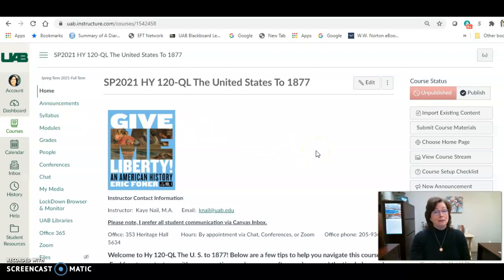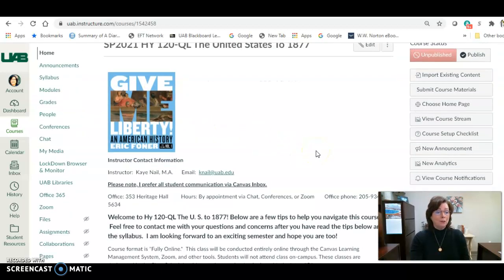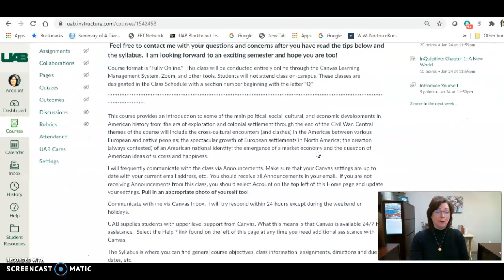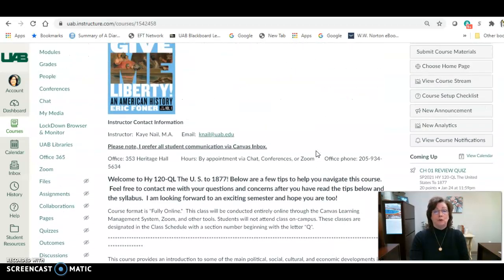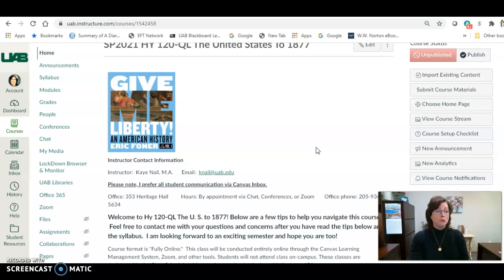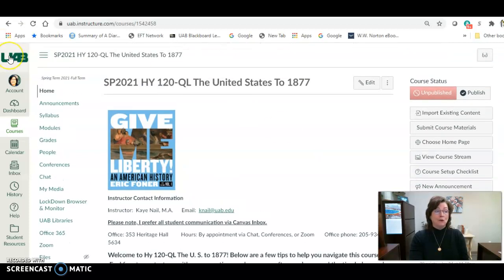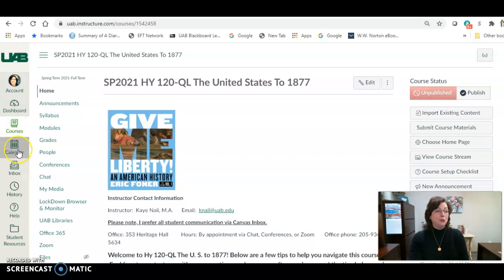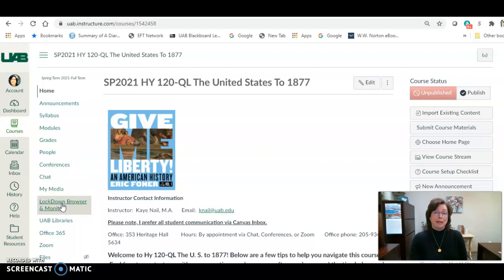Hy 120 QL Intro